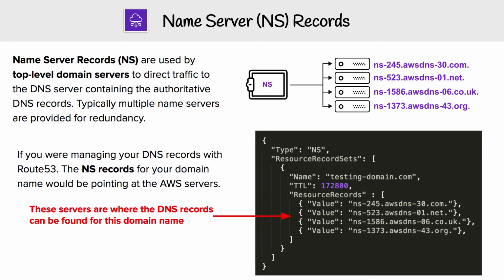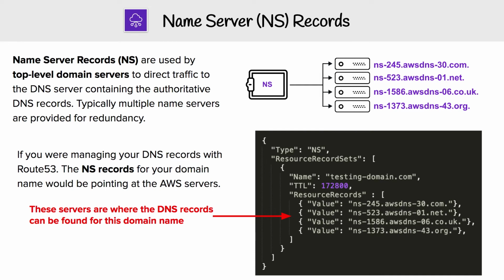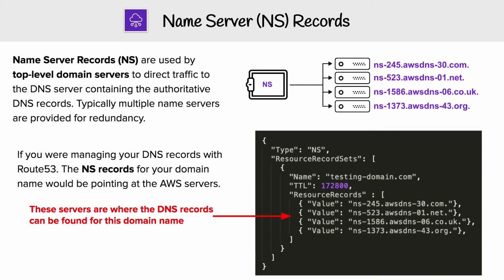DNS - NS Records